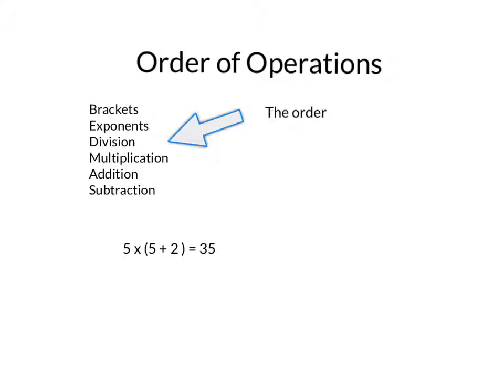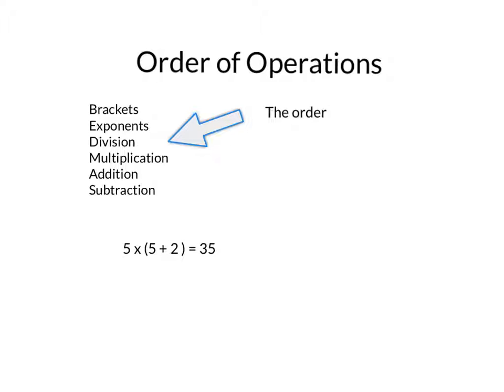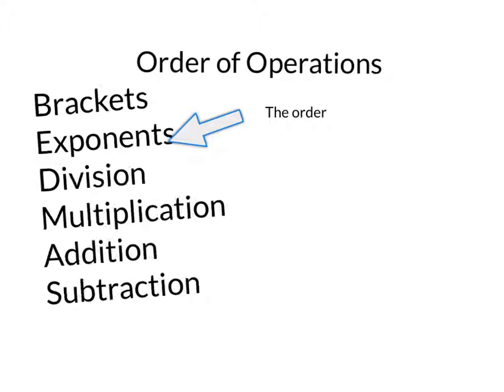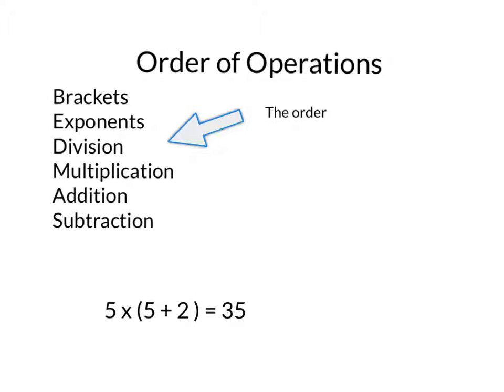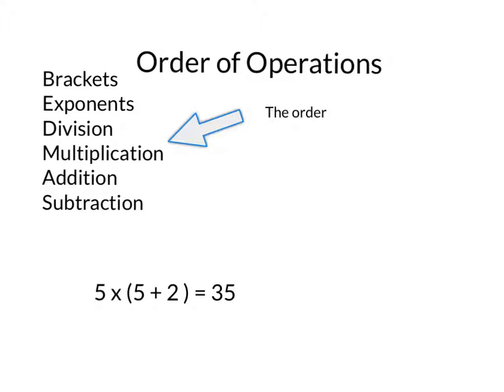order of operations by. Kyu